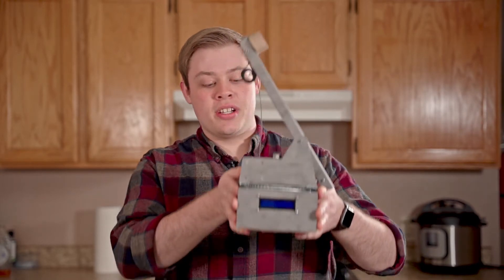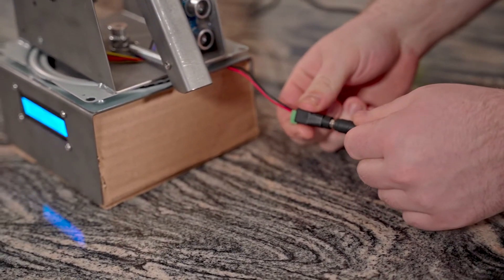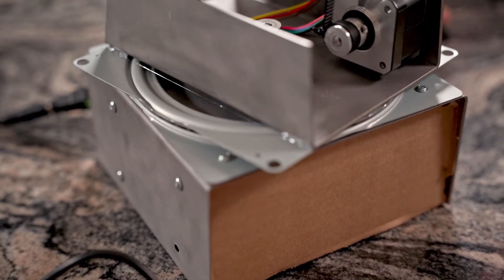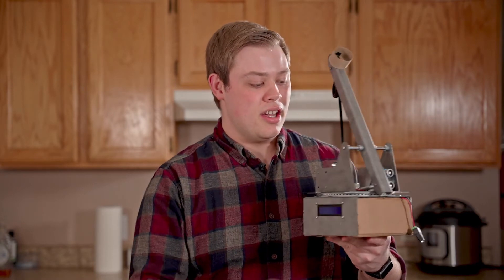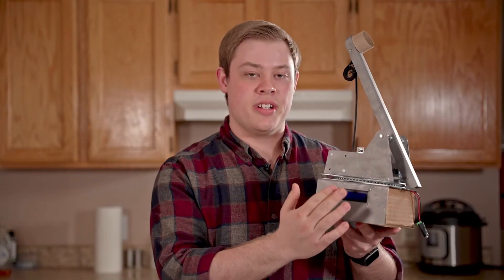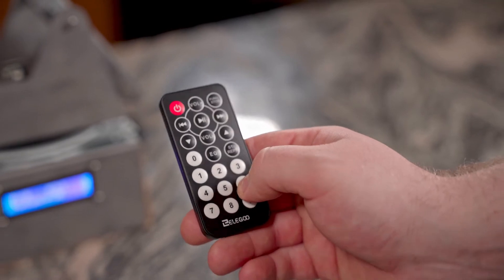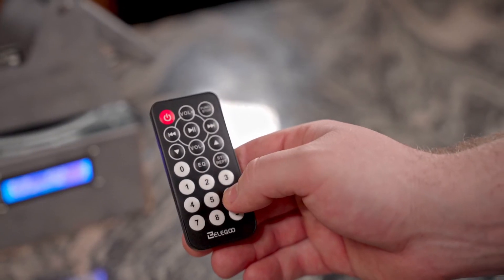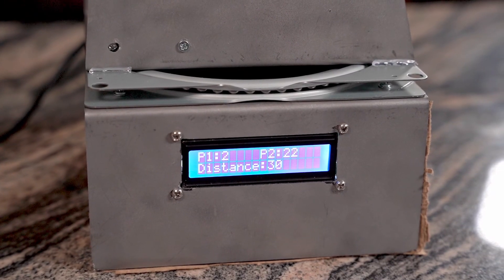Catapult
Win 2021